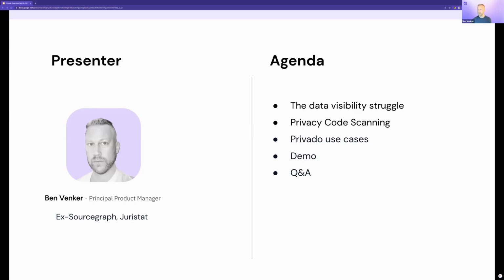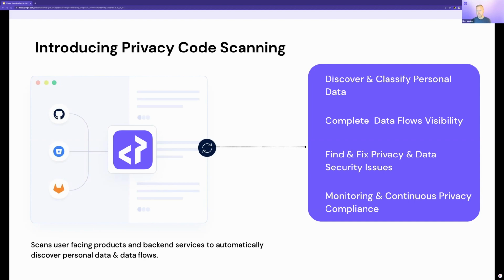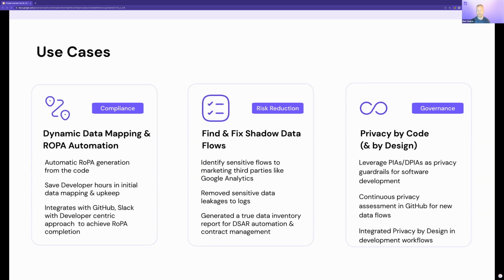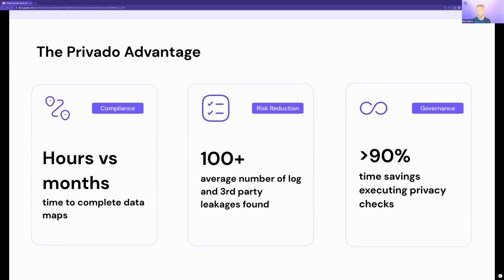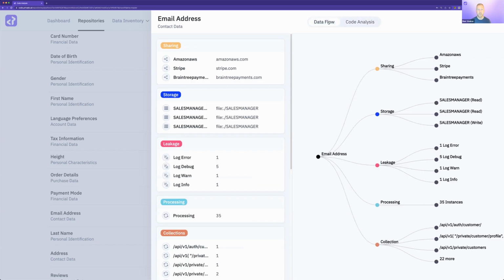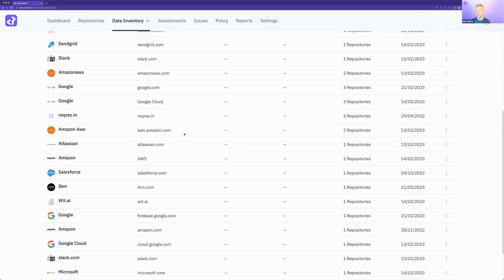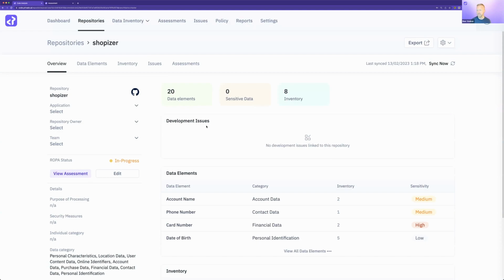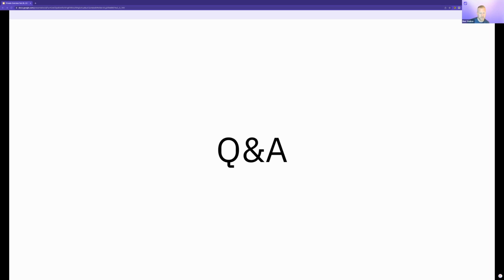Getting Started with Privado's Privacy Code Scanning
Join our webinar on privacy scanning! Discover the benefits of scanning your source code for privacy violations. Led by Ben Venker, our principal product manager, we'll discuss privacy engineering gaps, proactive approaches, and embedding privacy into product development.

The demo showcases our dashboard, repositories, data flows, code analysis, assessments, policies, reports, and contract scanning. Our platform integrates seamlessly with GitHub, GitLab, and Bitbucket. Automate data mapping, classify personal data, and fix privacy issues efficiently. Gain visibility into data flows and ensure continuous privacy compliance. Streamline GDPR documentation and enhance privacy practices.

- Learn what Privacy Code Scanning is.
- Discover what Data Flow Discovery & visibility could do for your organization.
- Learn how to leverage standard and custom policies to identify, prioritize and fix data security risks at the application and organizational level.
- See how to streamline privacy by embedding privacy checks into engineering workflows.

Follow Privado on other platforms.

In this video:
0:00 Introduction
0:51 Challenges faced by privacy & security teams
3:12 Introducing Privacy Code Scanning
4:16 Privacy by Code
5:40 Use Cases
8:04 How Privado Helps
9:55 Product Demo
18:00 Questions and Answers